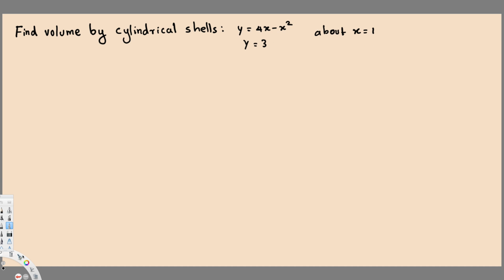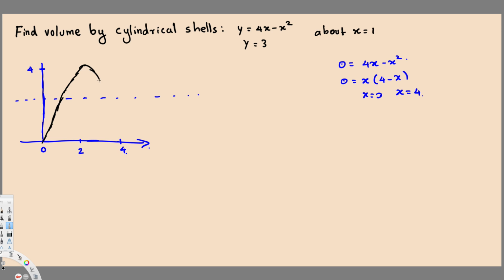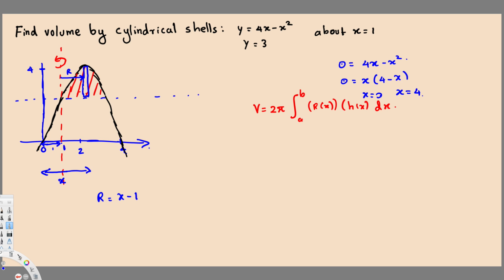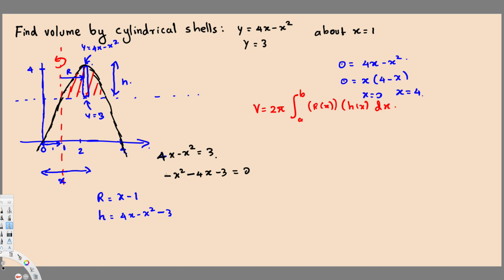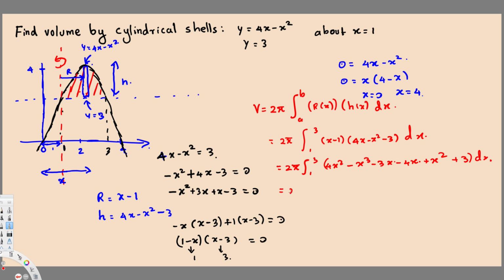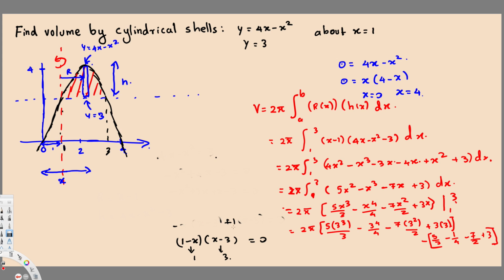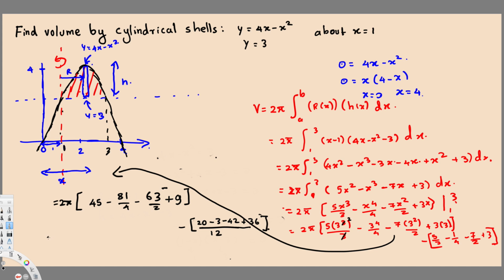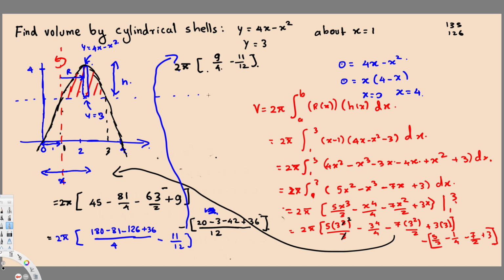Volume of rotation - Cylindrical Shells about the y - axis or x - Example 1